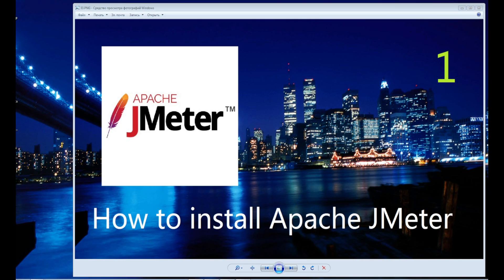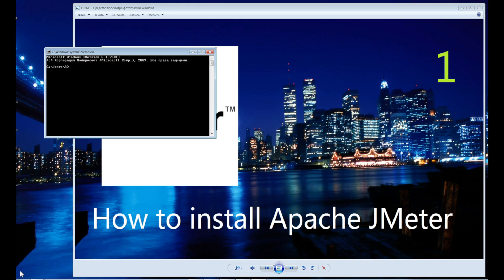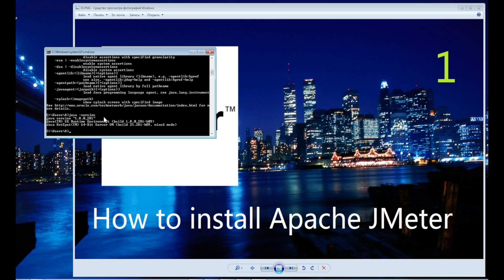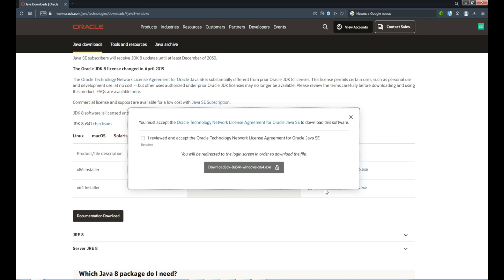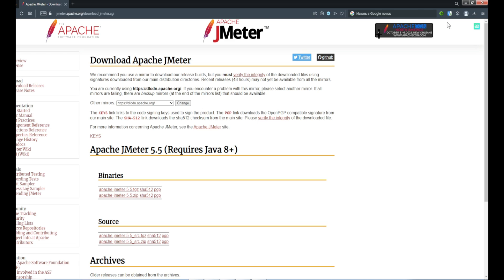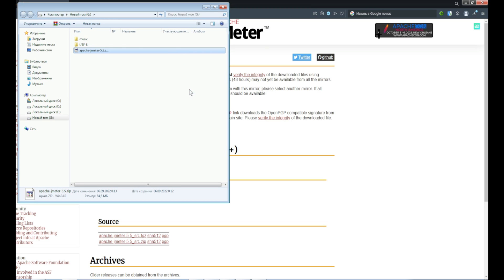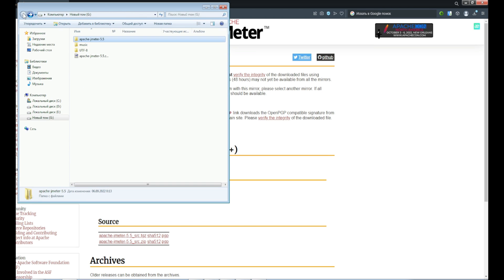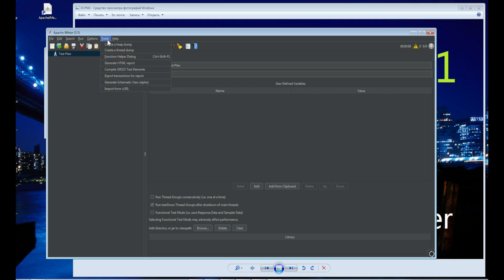1. How to install Apache JMeter | JMeter Tutorial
I will tell you how to install jmeter on your computer. Lots of videos like this are waiting for you.

You can find interesting information about your friends and acquaintances.
You can find interesting information about your friends and acquaintances, the program will search by first name, last name, email, social media ID and even password.